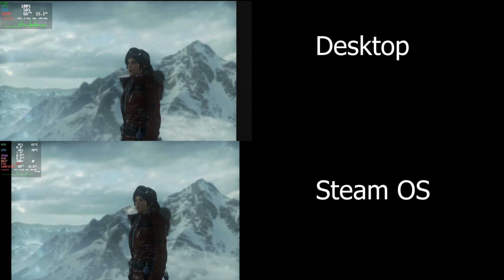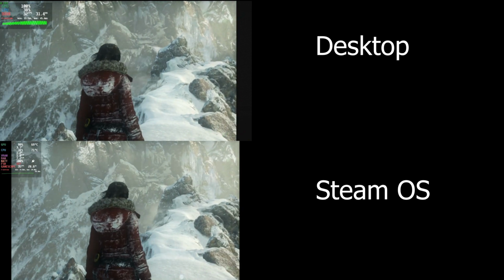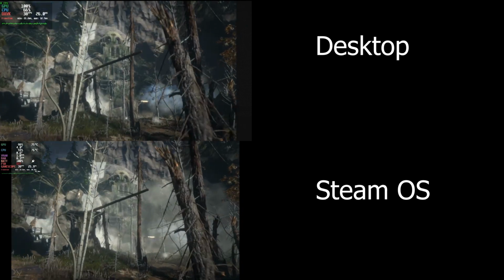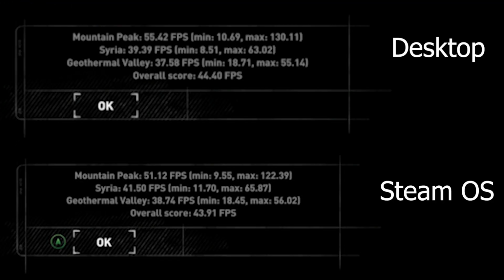Steam Deck - Proton Performance on Desktop vs SteamOS (Rise of the Tomb Raider)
The same video for 2 days straight ? anyone would think I am out of ideas!

No just outta time!